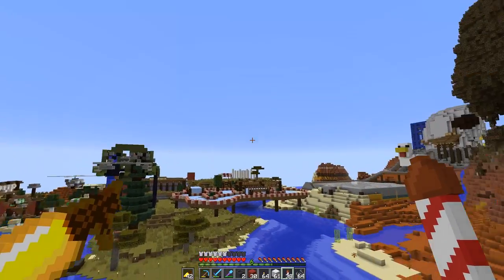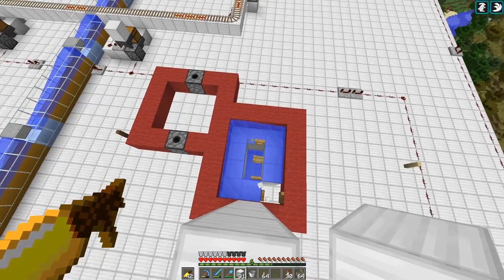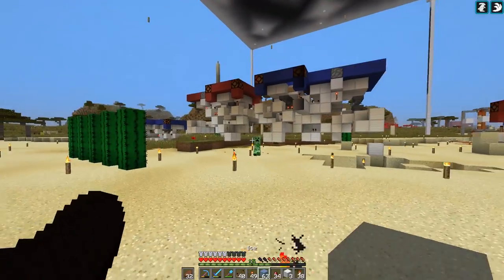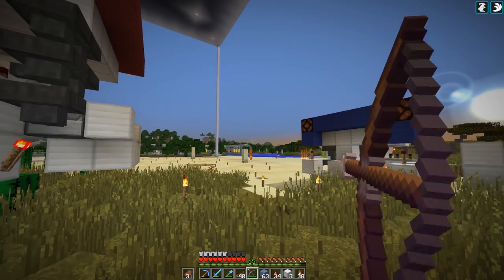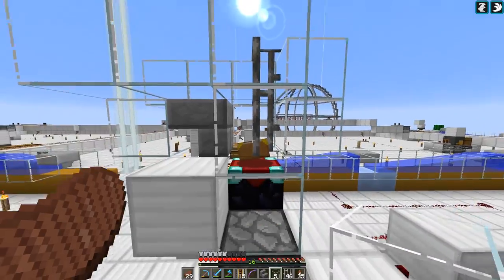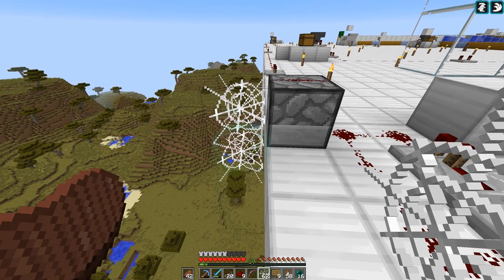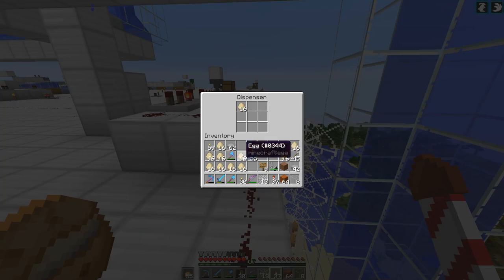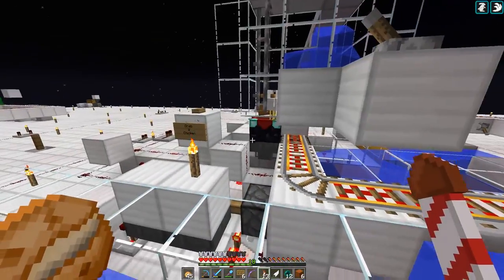Minecraft :: Hermitcraft IV #64 - Chicken Grow-Up-inator!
Huge progress on my crazy chicken elytra game called Rooster Booster!

Want to play on an incredible, community-based survival server with a custom built dimension in the sky?

The home of Fun Minecraft game types such as Destroy the Core, Slime Run, and Paintball! Check them out!